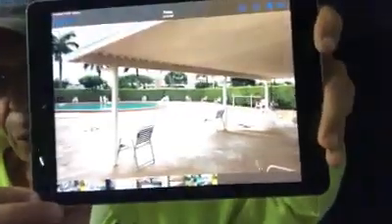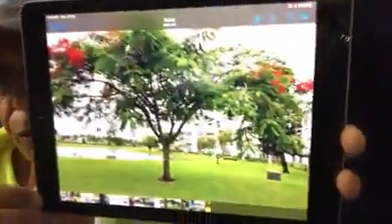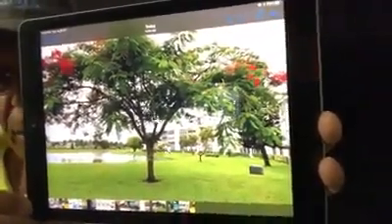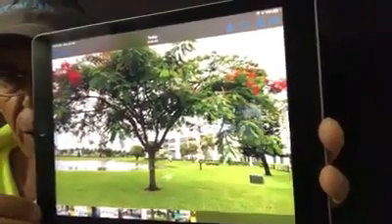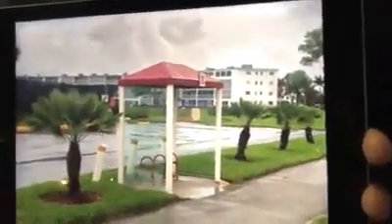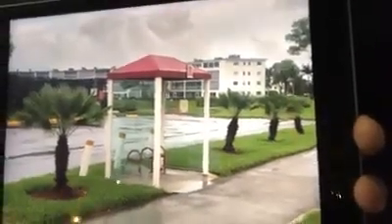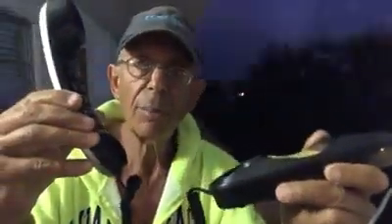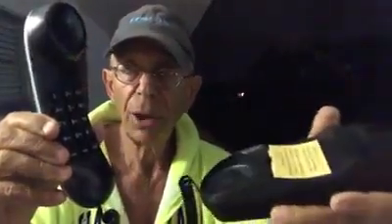When thunder roars, go indoors! Safety in Florida, the U.S. lightning-strike capital - July 26, 2020